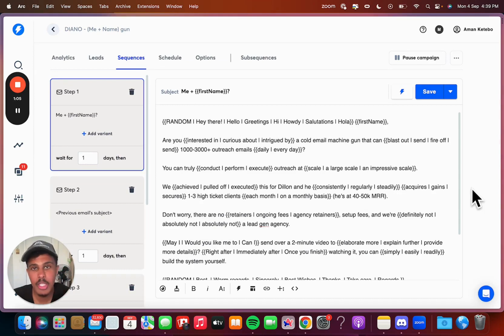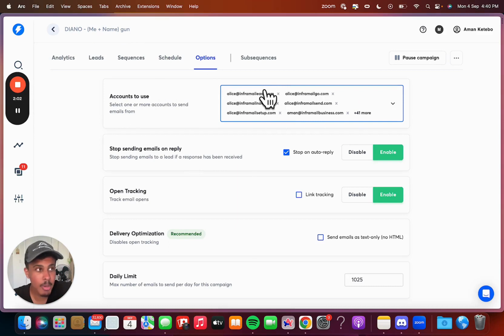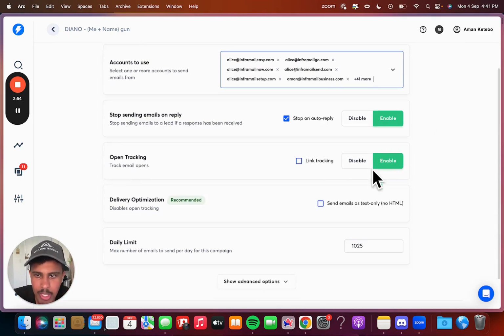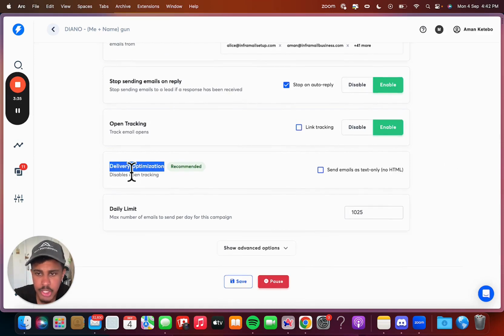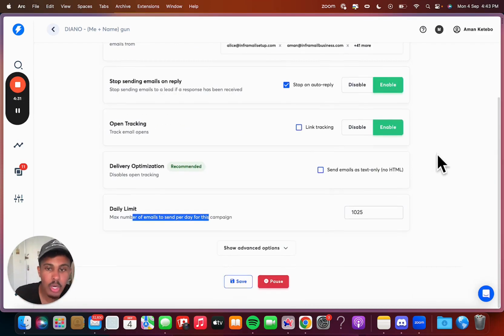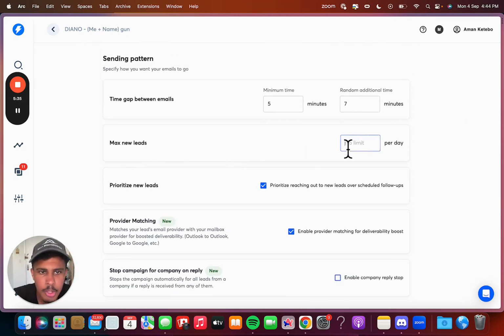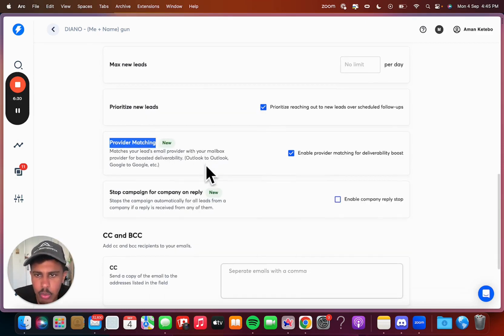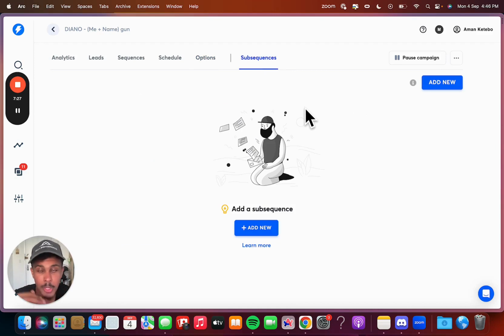Setup Your Instantly Campaign in 3 Minutes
In this video I show you how to setup your first Instantly campaign. You will leave warm up on while sending and get the most optimized settings :)

Bio: I'm Kidous, SaaS entrepreneur and co-founder of Inframail. If you are interested a free cold email build out (you only pay for software and domains) book on my calendar here:

In our call we will setup cold email infrastructure for completely free. All you pay for is software and your own domains. That's it!!!

End video with: if you haven’t joined already, feel free to join our FREE FB group. We talk everything cold email in there and gives the newest updates on Inframail and the cold email space. In the link bio you will also find my calendar link to get your free cold email setup (you just pay for software and domains) AND sign up to instantly if you haven’t already using my link.